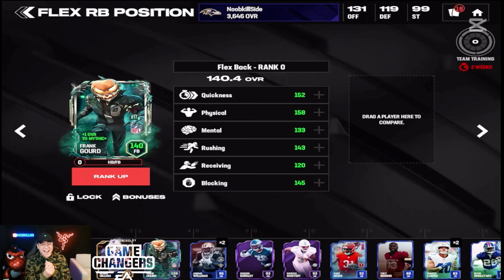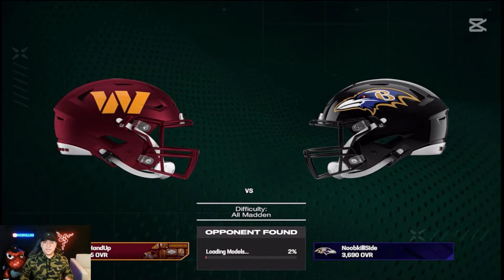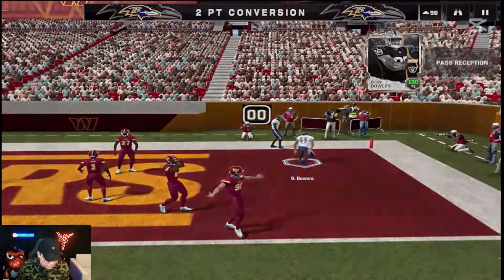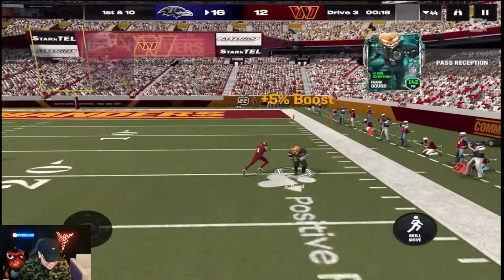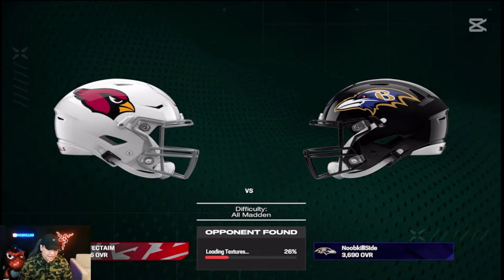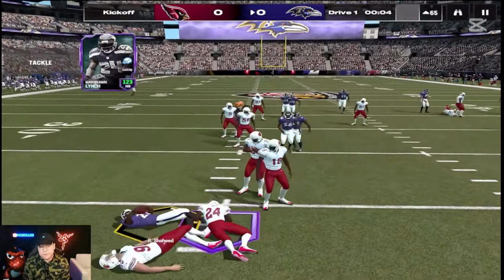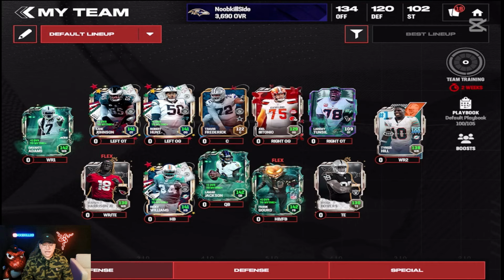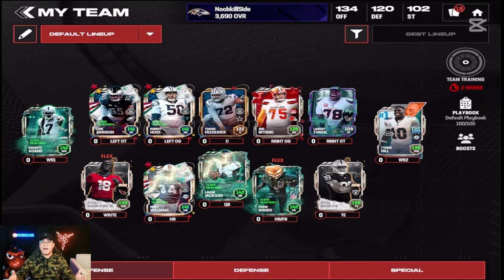This Lamar Cards is SCARY GOOD!! Madden Mobile 25 Gameplay!!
Powered By EA GameChanger & RAZER Gaming!!

Thanks

My Gaming Chair Razer Iskur V2 Get One Today!!